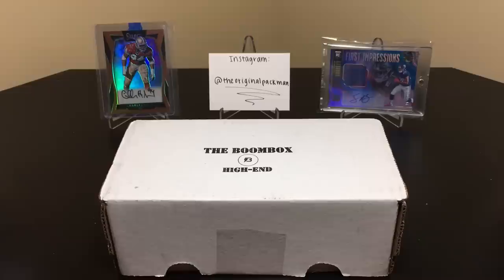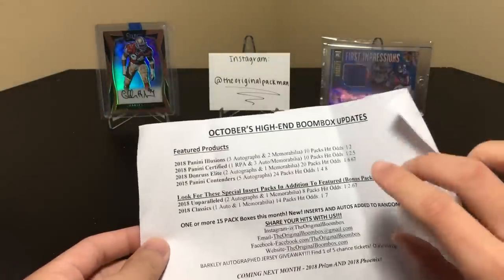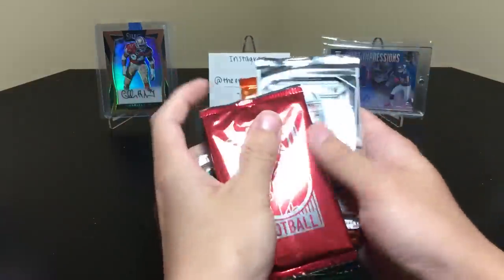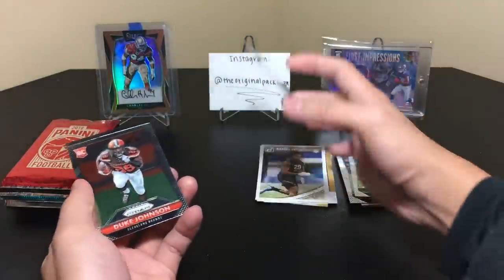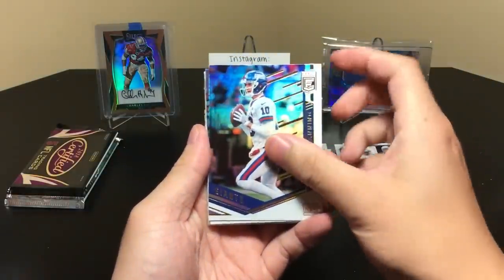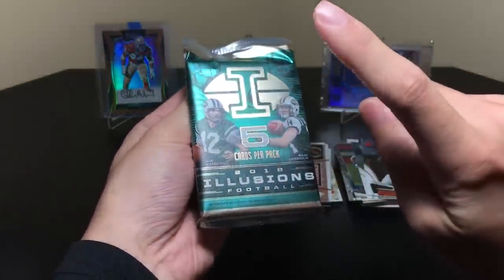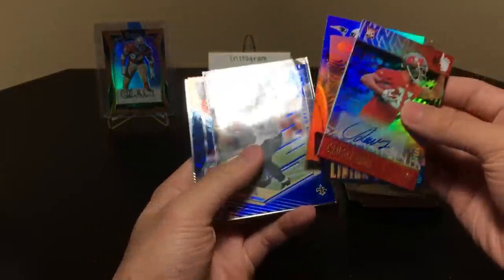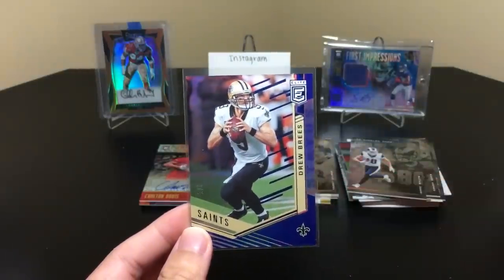The Original Boombox October’s High-End Football Box Break - Very Nice! - $50 w/ 6-10 Hobby Packs!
It’s the start of the month, so I have another High-End Football Boombox! This is for the month of October. There are $50 and $30 options available. This is the $50 version. It guarantees 6-10 NFL Hobby Packs (no college products!) along with a mag! Once again, this month’s lineup is very nice!

This month only, they are giving away an autographed Saquon Barkley custom jersey authenticated by JSA! Look for one of 5 tickets randomly inserted as a bonus in your High-End Boombox! I go over the full rules at the beginning of the video!

I’ll have 2018 Panini Phoenix Football, 2018 Panini Prizm Football, 2018-19 Panini Hoops Basketball, some sick mail days, and much more in the near future!